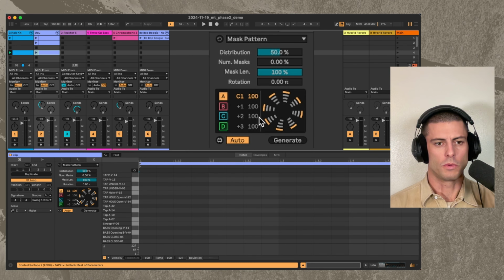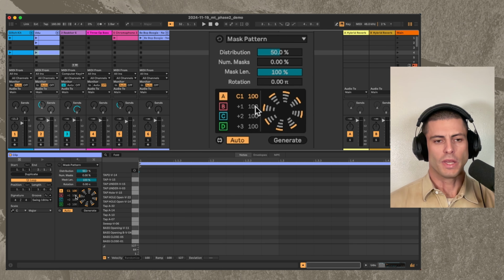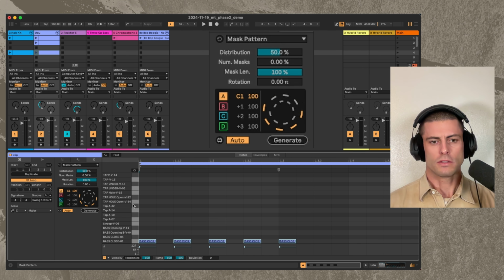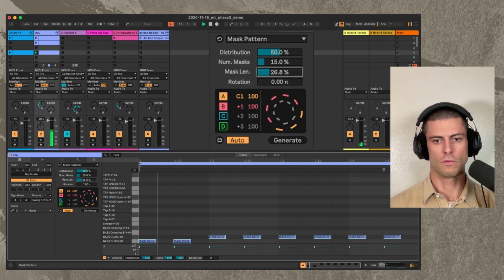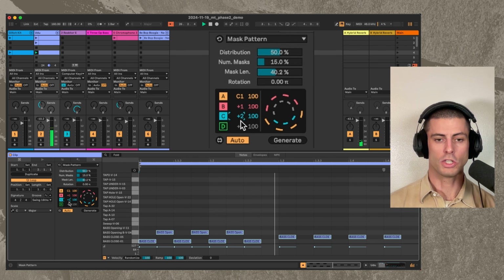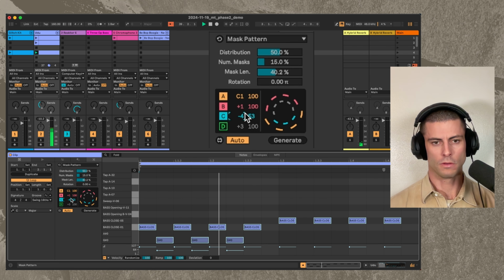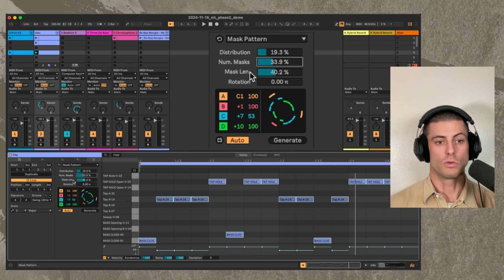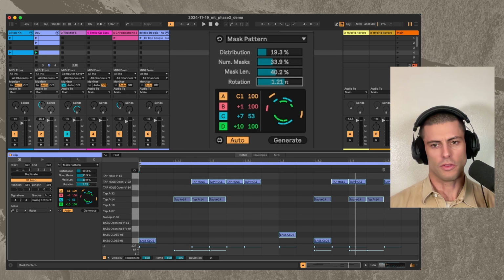The Mask Pattern Tool Is Insane - Ableton Live 12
Unlock the full potential of Ableton Live 12 with the insane Mask Pattern Tool, a Max for Live powerhouse for creating complex rhythmic patterns and manipulating rhythms like never before. In this tutorial, we'll dive deep into the advanced sequencing capabilities of this MIDI effect, exploring creative ways to design beats and filter notes with precision. Whether you're a seasoned music producer or just starting out, this Ableton Live tutorial will show you how to take your sound design to the next level with the Mask Pattern Tool. From music production tips to advanced techniques, get ready to unlock your full creative potential and take your music to new heights.